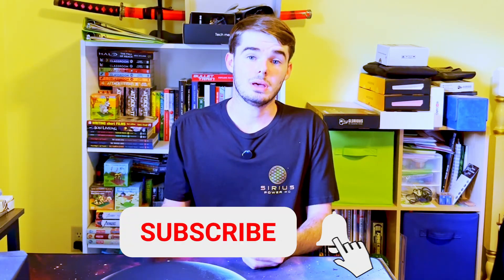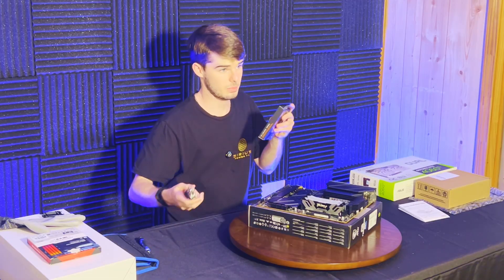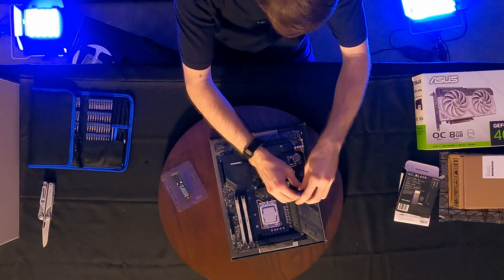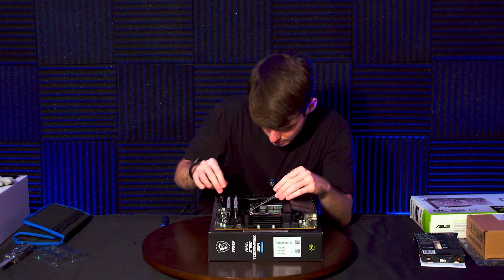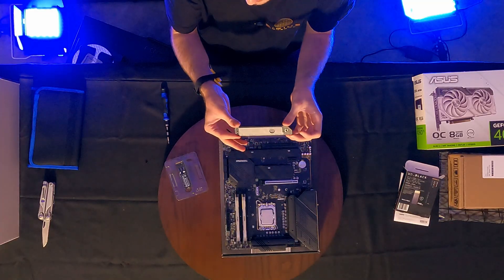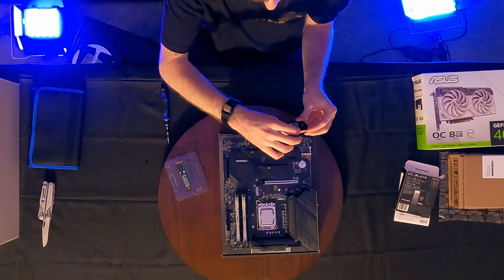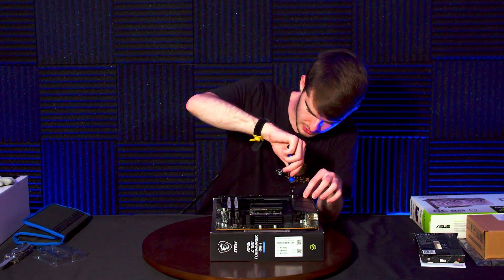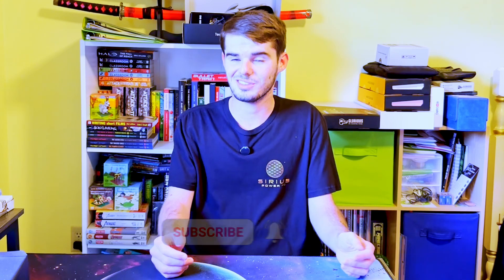How to Install a M.2 SSD Onto Your Motherboard | Siriuspowerpc.com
Today we'll show you how to install your very own M.2 SSD onto your motherboard! We go over installation as well as showing you by installing a drive into a build we did recently!